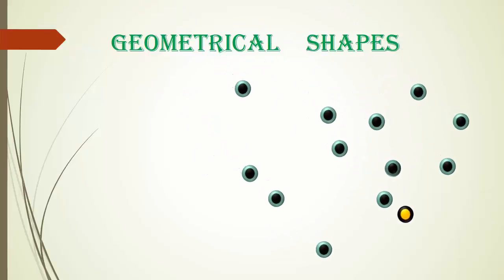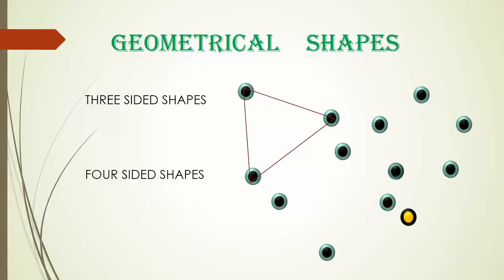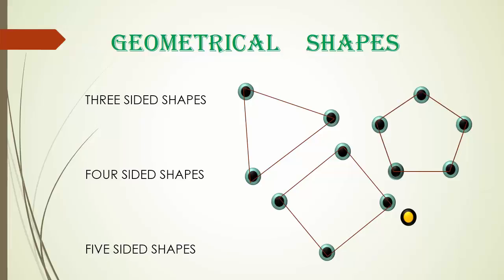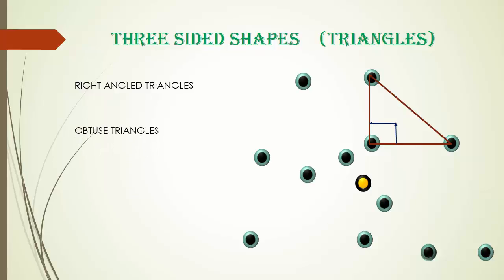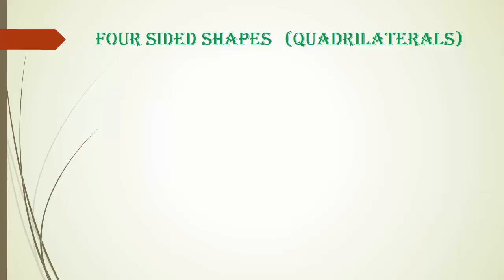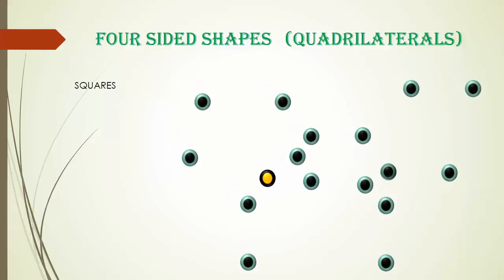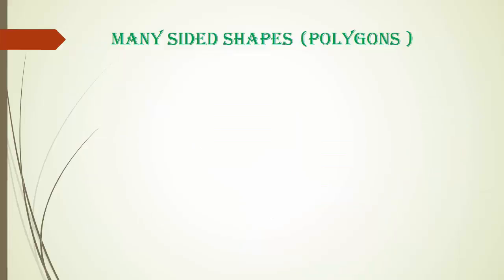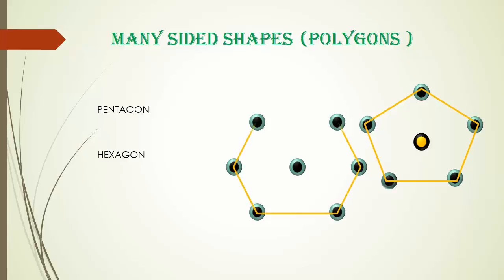SARKU'S MATHS SOLUTIONS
Mathematics is a logical, reliable and growing body of concepts, which makes use of specific language and skills to model, analyze and interpret the world.
. As a human activity, mathematics involves creativity in the discovery of patterns of shape and number, the recognition of relationships, the modelling of situations, the interpretation of data and the communication of emerging ideas and concepts.
Mathematics education provides the opportunity for students to develop these skills and encourages them to become flexible problem solvers.
The strong mathematical competencies developed at the J.H.S. and S.H.S. levels are necessary requirements for effective study in mathematics, science, commerce, industry and a variety of other professions and vocations for pupils terminating their education at the J.H.S and S.H.S. levels as well as for those continuing into tertiary education and beyond.   (MINISTRY OF EDUCATION NATIONAL SYLLABUS  FOR  MATHEMATICS )